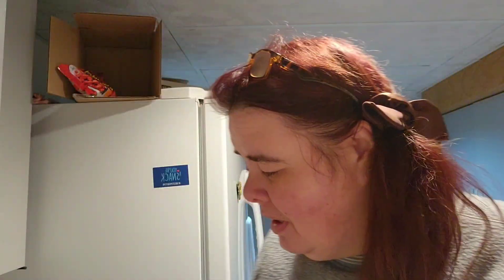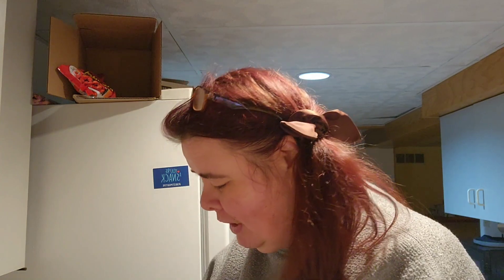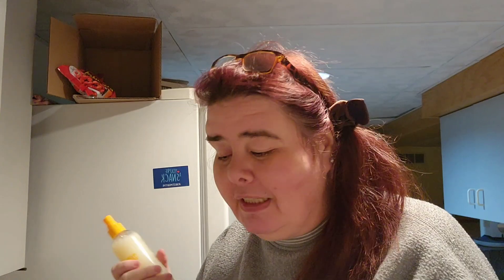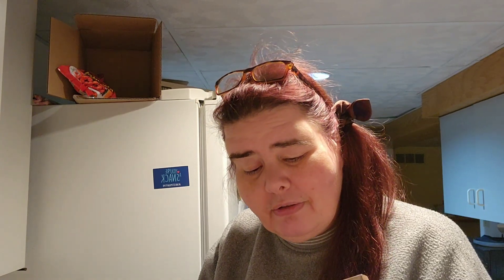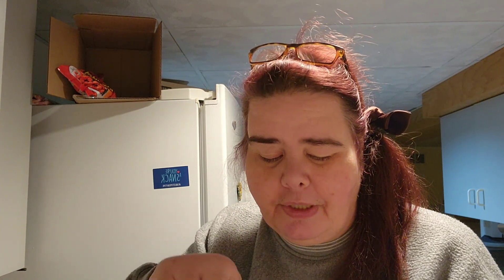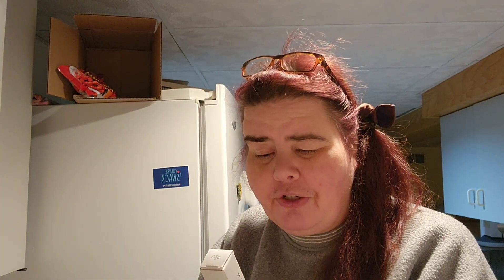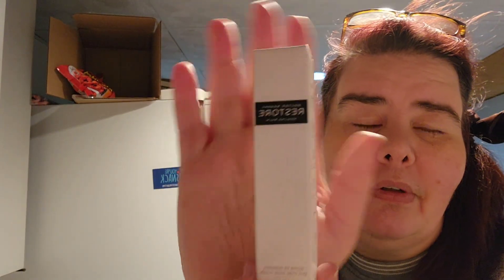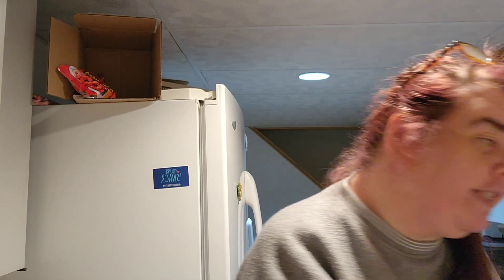It's Back NewBeauty TestTube WinterRe-Set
Dionis Goat Milk Skincare  $12.00 Their Site
AfterSpa Exfoliateing Glove $12.00 Their Site
Doctor Roger's Healing Balm $24.00 Their Site
Florasis Blooming Rouge Porcelain Lipstick M132 Big Smile $39.00